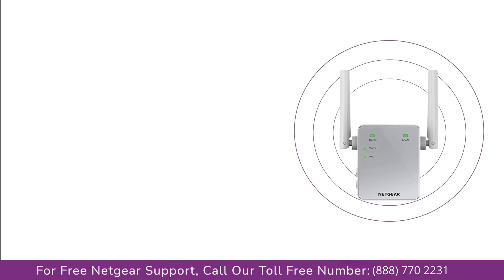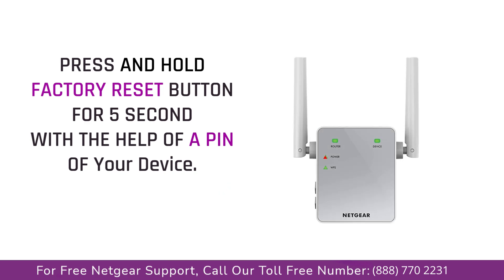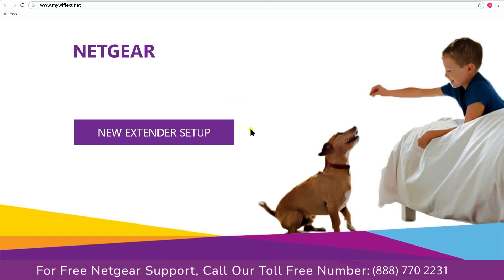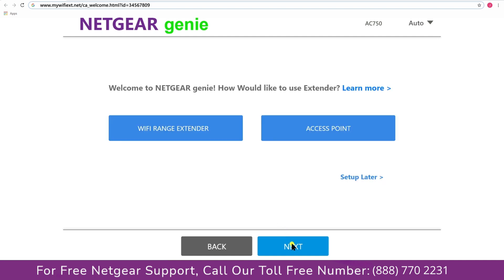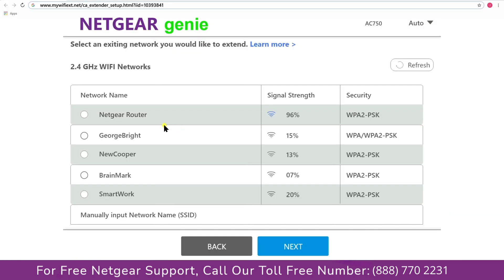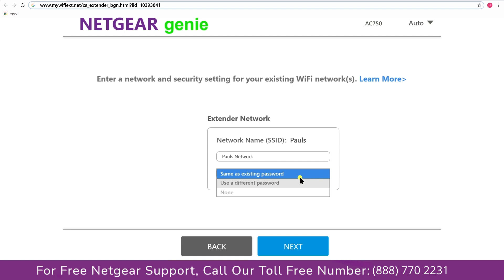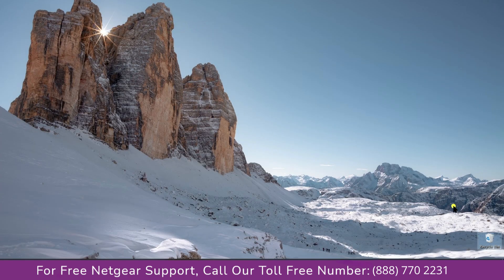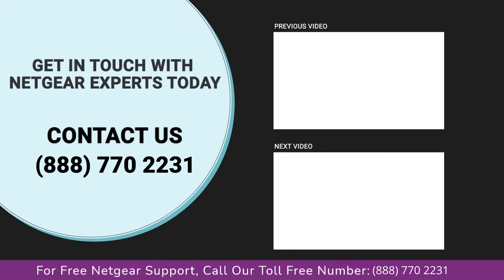netgear ac750 wifi range extender ex6100 reset | MYwifiext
Netgear support presents A step by step guide on how to reset ac750 wifi range extender in an easy way under 2 minutes.

A factory reset deletes all personalized settings including your user name, password, network name (SSID), and security settings. A factory reset is necessary when you cannot recover your range extender’s admin password.

To reset your extender using the Reset button:

Method 1

Verify that your extender’s Power light is on.
Locate your extender’s Reset or Factory Reset button.
The button is usually located on the extender’s back, bottom, or side panel.
Use a paper clip or similar object to press and hold the Reset or Factory Reset button for seven seconds.
Release the Reset or Factory Reset button.
Your extender resets.
To reset your extender using its web interface (some models):

Method 2

Log in to your extender.
How do I log in to my NETGEAR WiFi Range Extender?
How do I log in to my WiFi Mesh Extender or Nighthawk Mesh Extender?
If your web browser displays the Menu icon, click or tap it.
The extender menu displays.
Select Settings  Other  RESET.
A confirmation screen appears.
Confirm your decision.
The extender resets.

People also Searches For:-

reset netgear ac750
netgear ac750 reset
how to reset ac750 wifi range extender
netgear ac750 wifi range extender ex6100 reset
netgear ac750 wifi range extender ex3110 reset